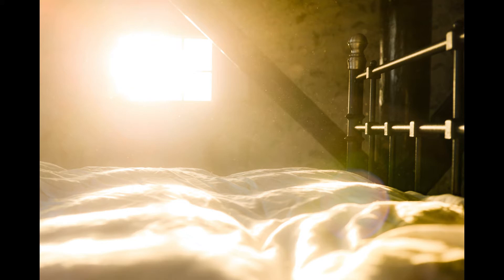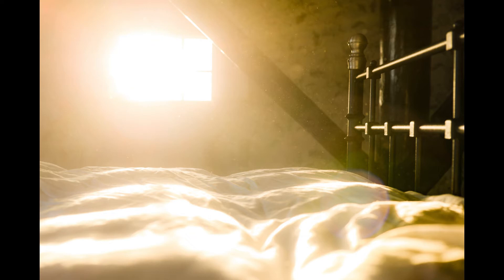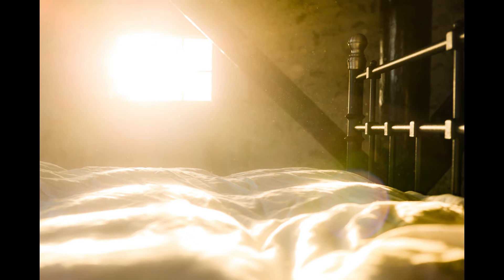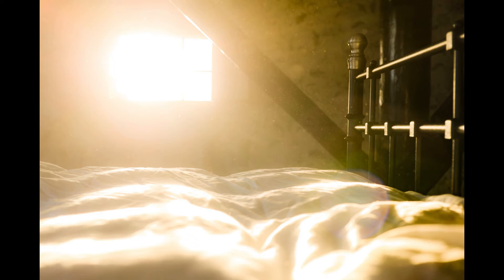Genesis ~ Afterglow ~ Wind & Wuthering (2007 Remaster) HQ Audio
To conjure up & capture all of this emotion in a little over 4 minutes. Pure genius! Enjoy the full W&W album on my channel
Lyrics:
Like the dust that settles all around me,
I must find a new home.
The ways and holes that used to give me shelter,
Are all as one to me now.
But I, I would search everywhere
Just to hear your call,
And walk upon stranger roads than this one
In a world I used to know before.
I miss you more.

Than the sun reflecting off my pillow,
Bringing the warmth of new life.
And the sounds that echoed all around me,
I caught a glimpse of in the night.
But now, now I've lost everything,
I give to you my soul.
The meaning of all that I believed before
Escapes me in this world of none, no thing, no one.

And I would search everywhere
For now I've lost everything,
Escapes me in this world of none,